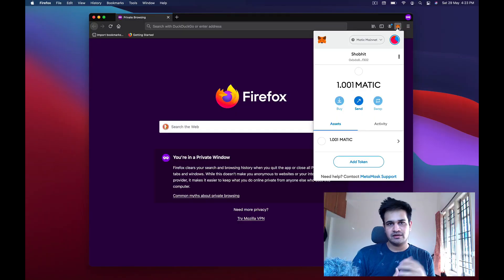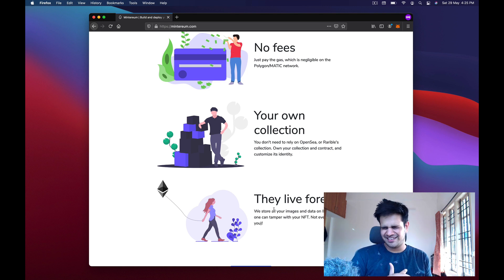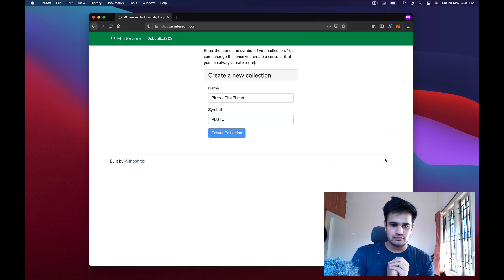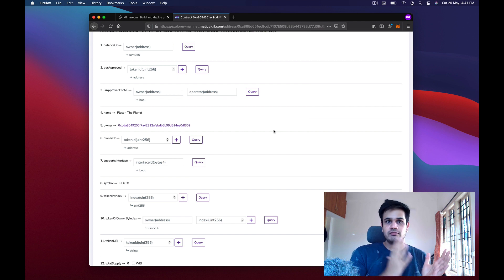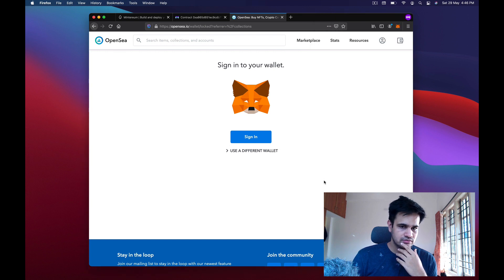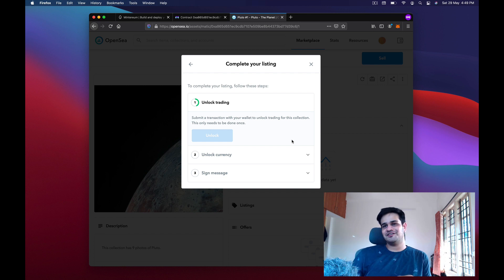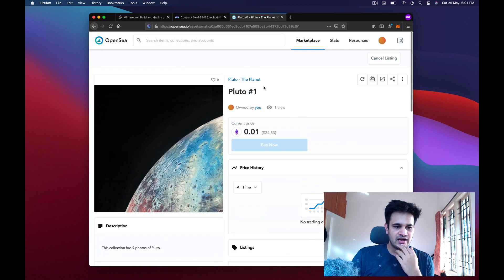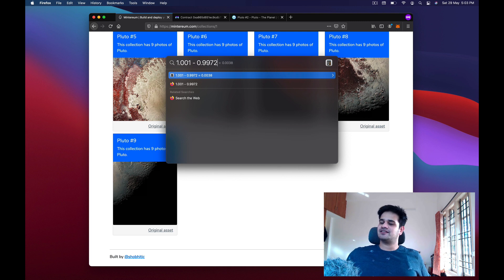How to create your own NFT Collection on Polygon/MATIC and list it for sale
With mintereum you can create your own Collection and integrate it with Popular marketplaces for NFTs.

Where Bitcoin and other crypto currencies are hailed as the digital answer to currency, NFTs are the digital answer to collectables.

NFT stands for non-fungible token. A fungible asset is something with units that can be readily interchanged - like money.

With money, you can swap a $10 note for two $5 notes and it will have the same value. However, if something is non-fungible, this is impossible - it means it has unique properties so it cannot be interchanged with something else.

It could be a house, or a painting such as the Mona Lisa, which is one of a kind. You can take a photo of the painting or buy a print but there will only ever be the one original painting.

NFTs are "one-of-a-kind" assets in the digital world that can be bought and sold like any other piece of property, but they have no tangible form of their own.

Technically, one NFT can be identified by its Contract Address and Token number. The smart contract has a method which tells us who is the owner of the token.